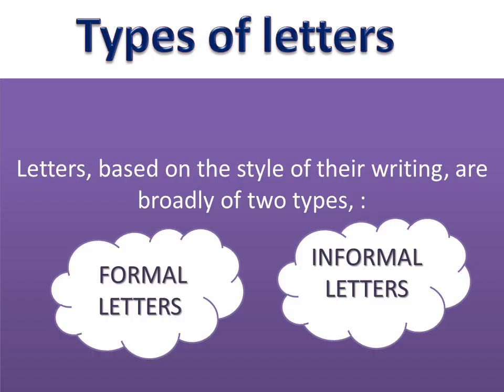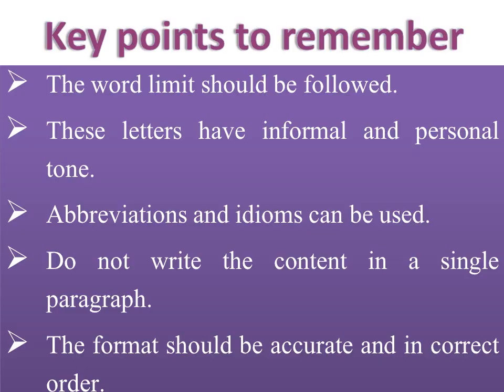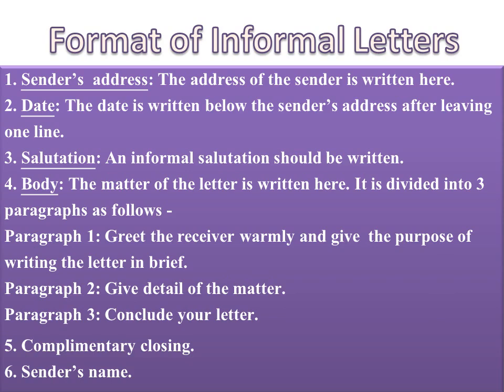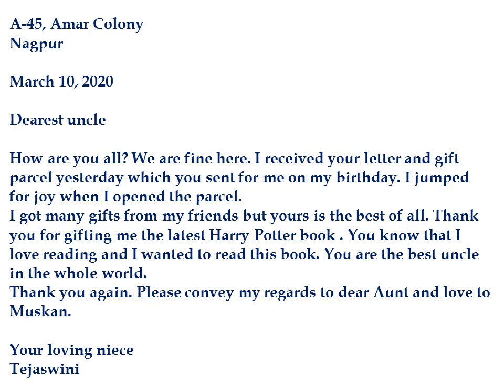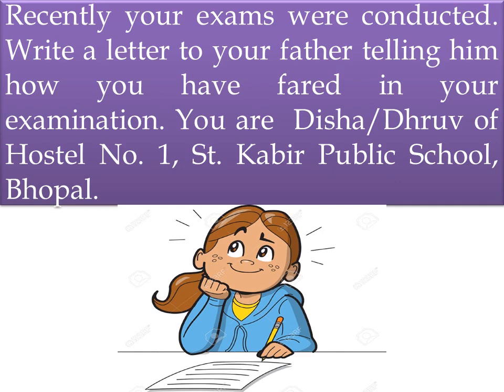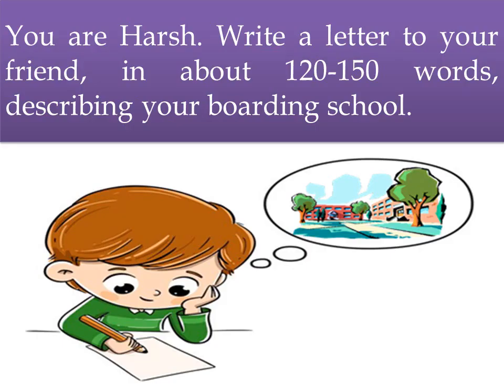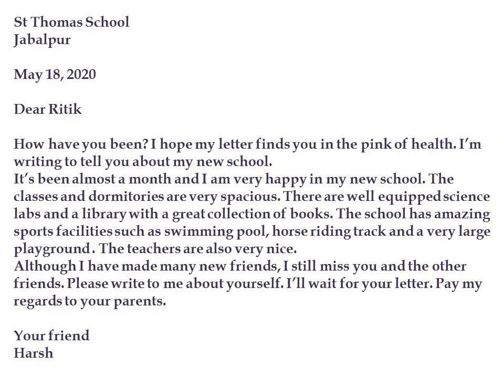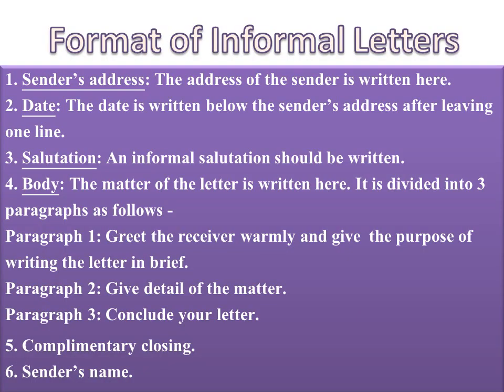Class 6 Topic-Informal Letters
Link to the video of Leave Applications.